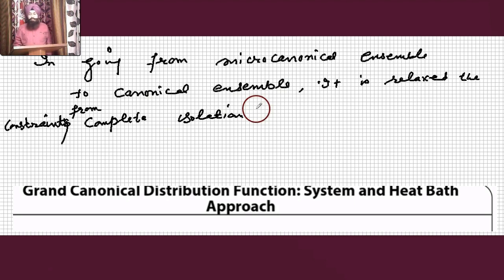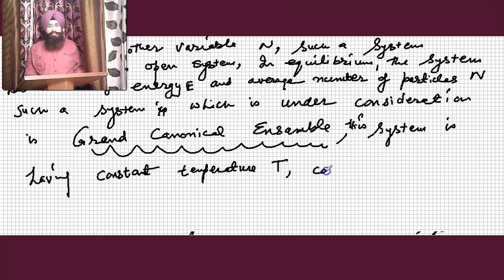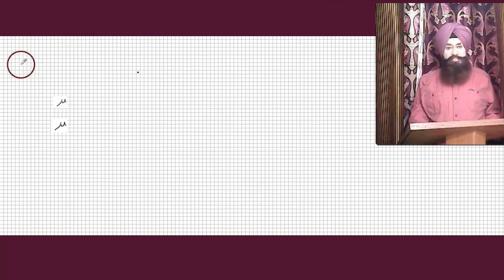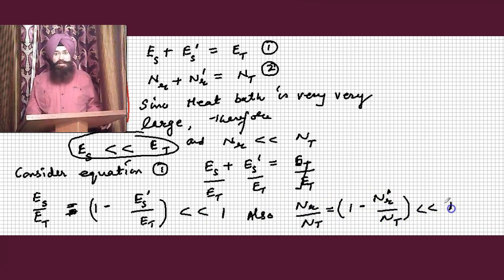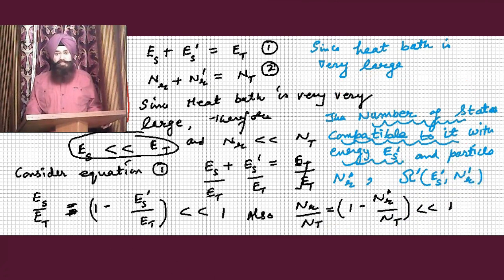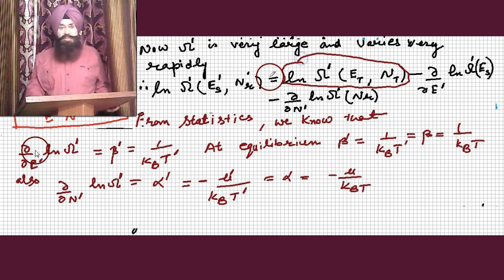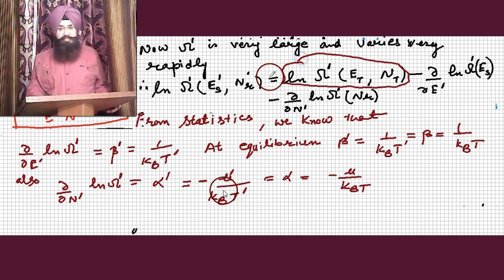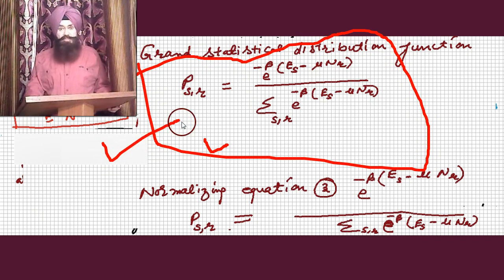Grand Canonical ensemble Partition Function, derivation